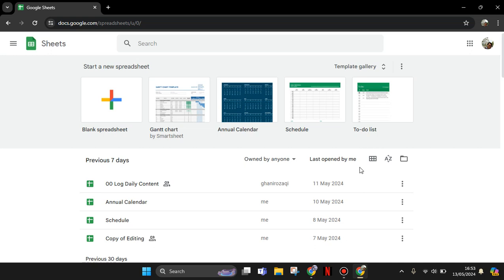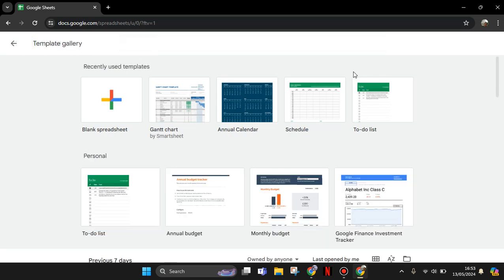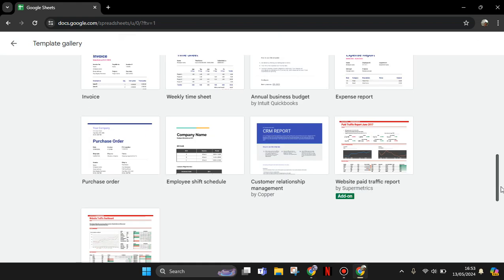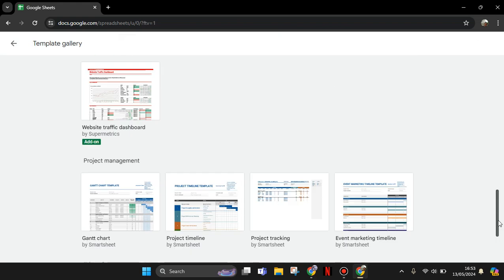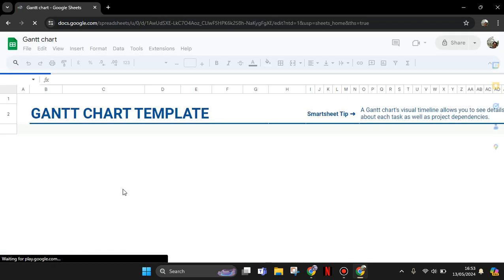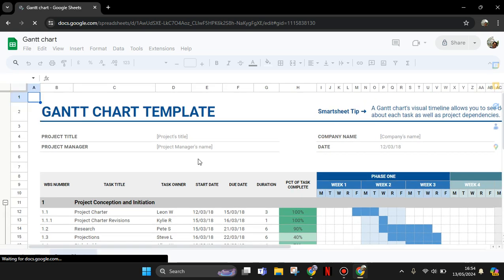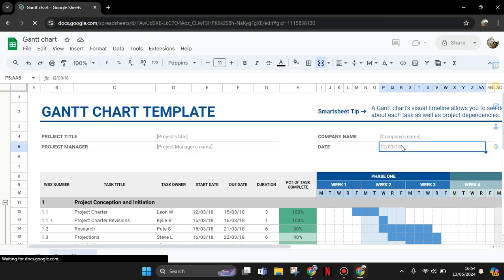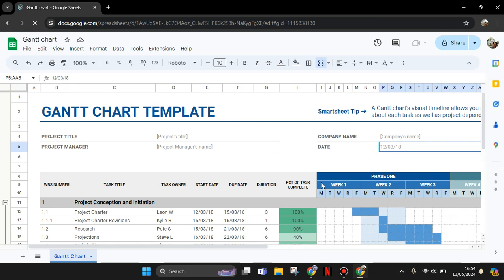❤ SMART TIPS: Make a Gantt Chart Timeline on Google Sheet Easily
This is how you can easily make a Gantt Chart using Google Sheets